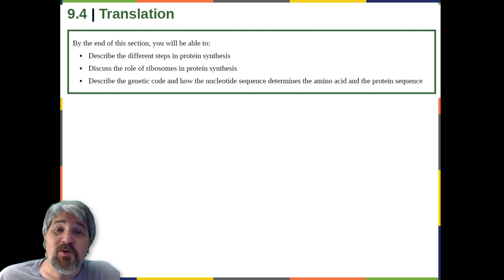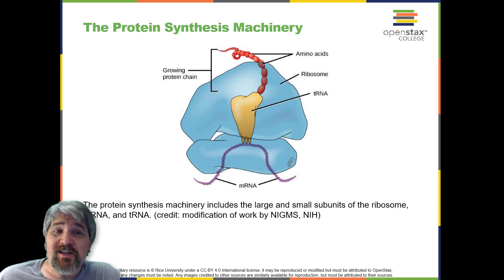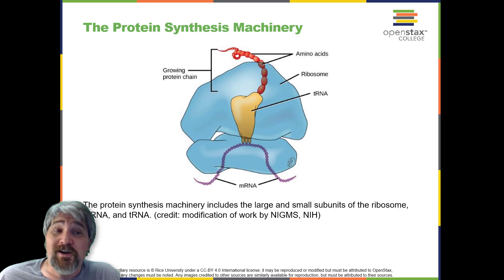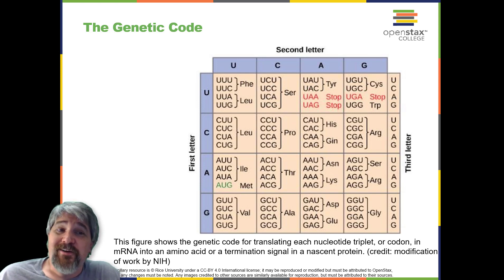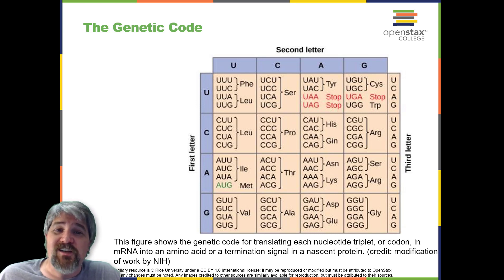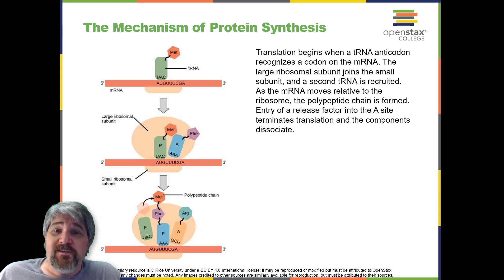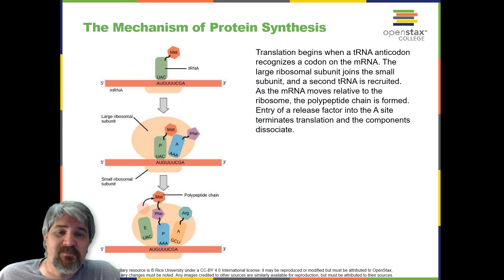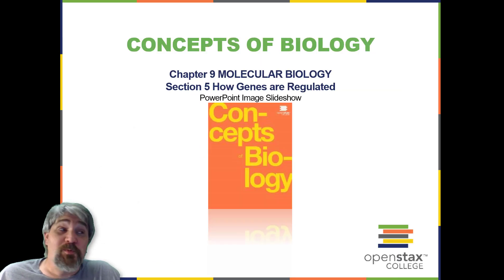bio101ch9part4translation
Chapter 9 Part 4 Translation